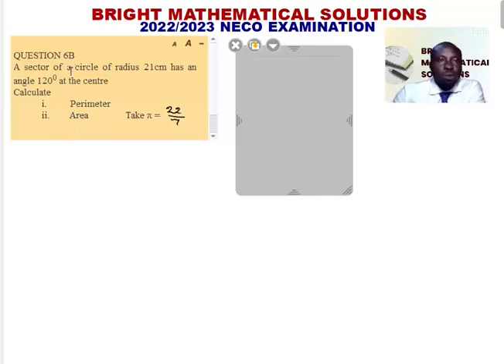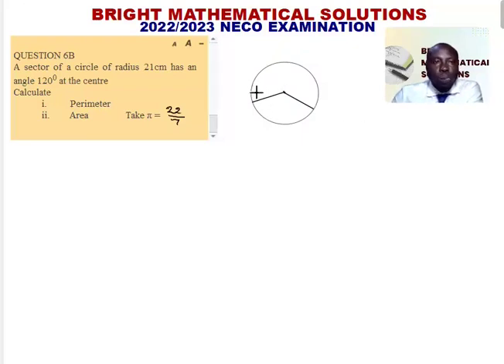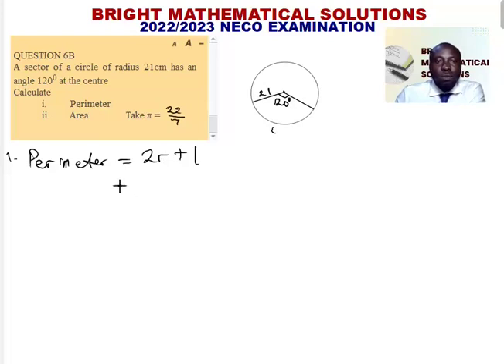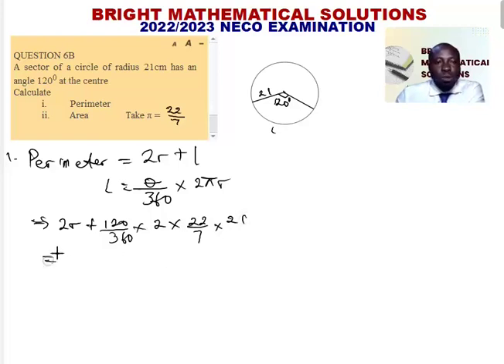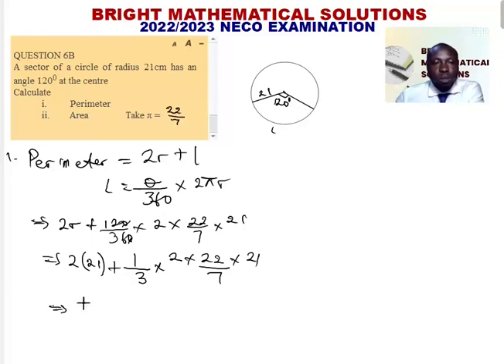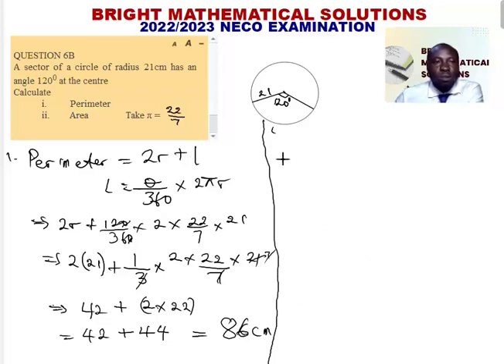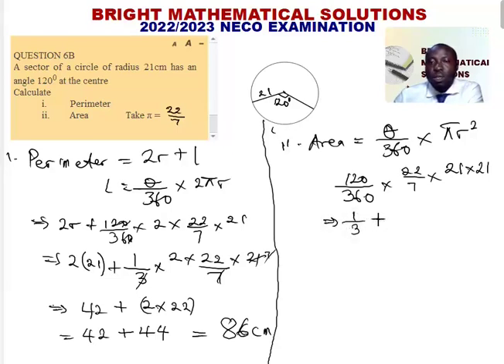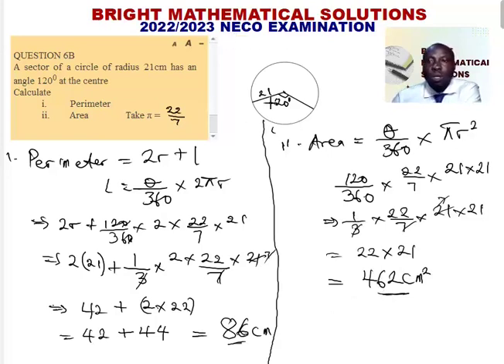Question 6B Neco 2022 2023 Circle Geometry Area Perimeter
QUESTION 6B
A sector of a circle of radius 21cm has an angle 1200 at the centre
 Calculate
 Perimeter
Area  Take π = 22/7